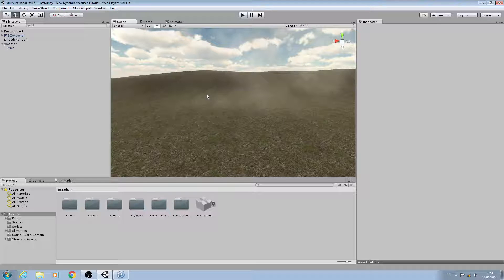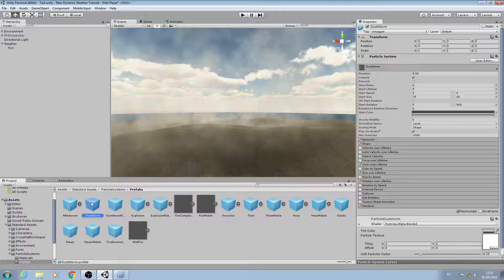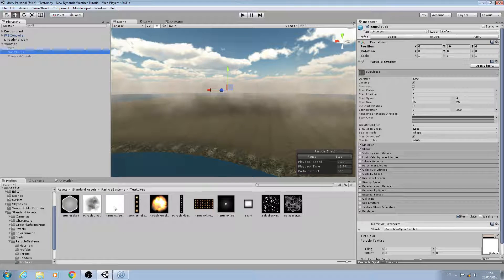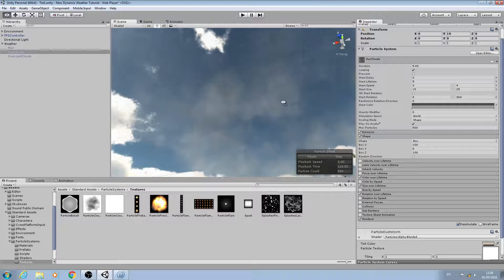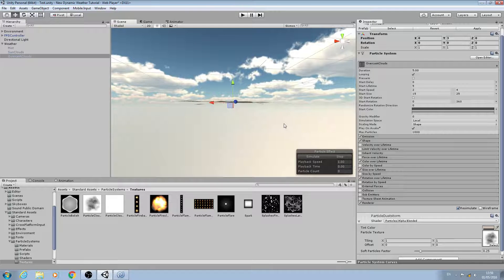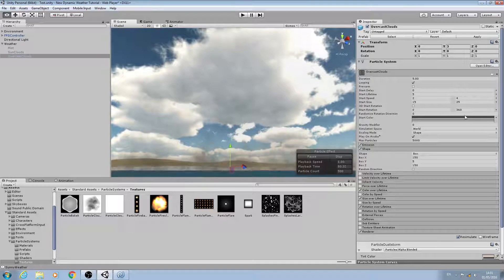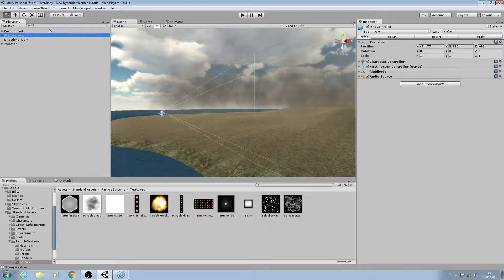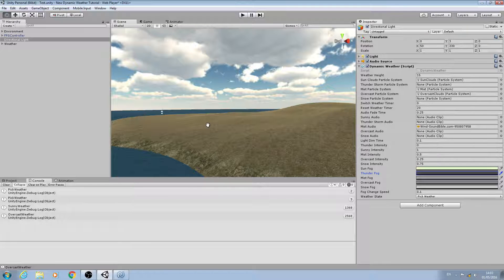Unity3D Dynamic Weather Tutorial #20 Particle Systems Sunny and Overcast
In this lesson we go over the basics of creating sunny and overcast cloud particle systems.